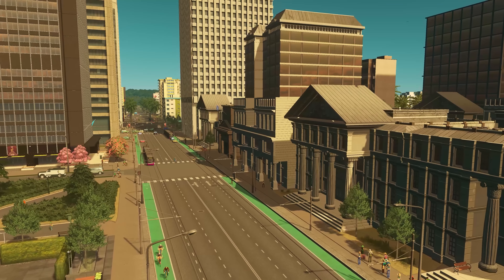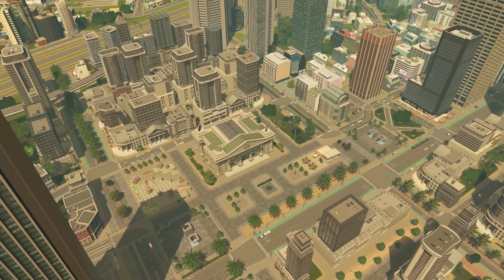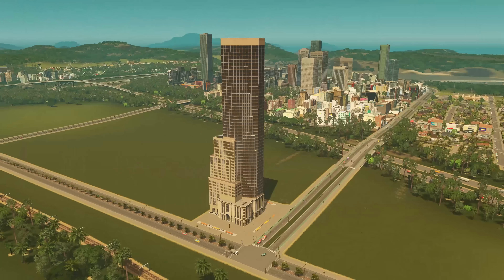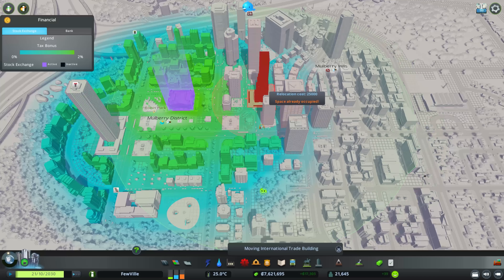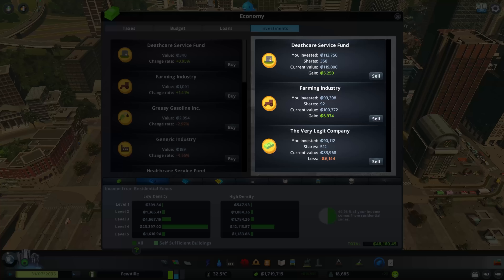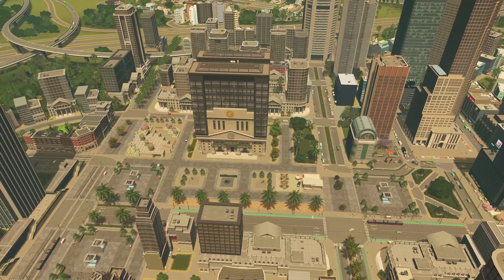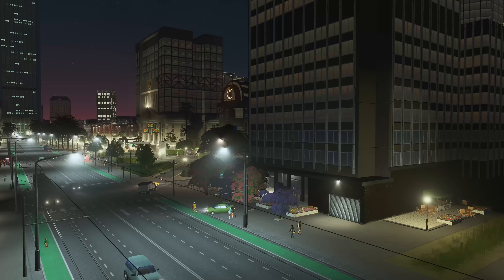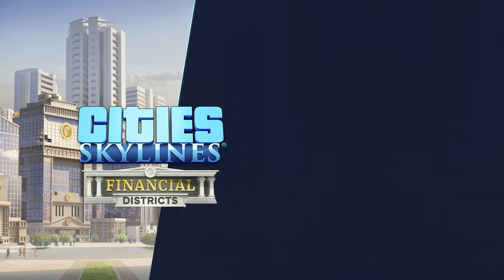Financial Districts - Stock Exchange & Investments by FewCandy | Tutorials #1 | Cities: Skylines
Our newest upcoming mini-expansion Financial District brings brand new financial opportunities & tons of new assets. FewCandy brings us a tutorial covering the key features - Stock Exchange & Investments.